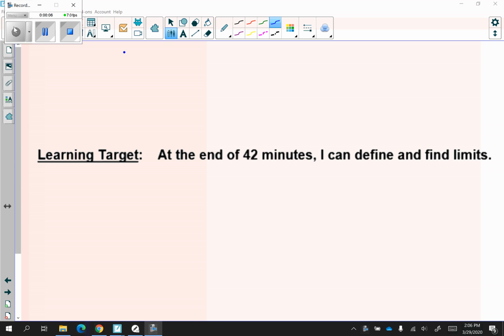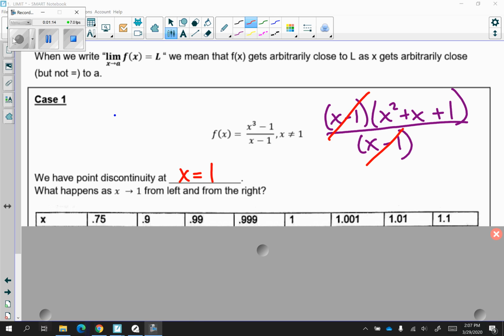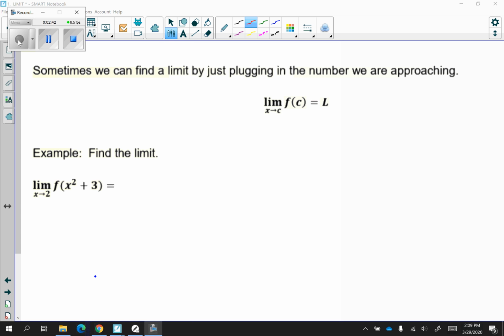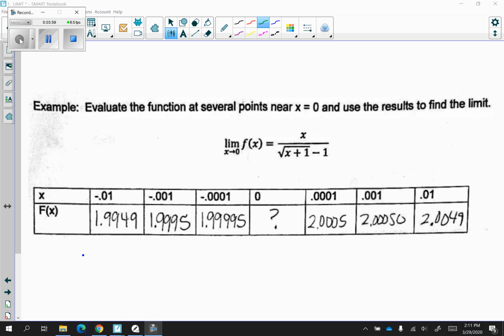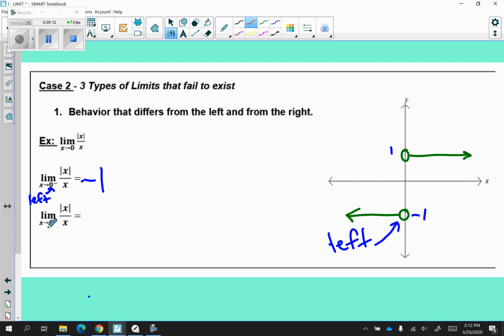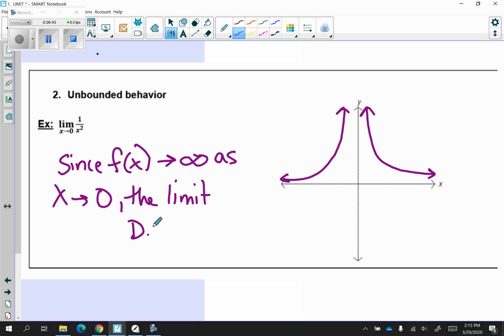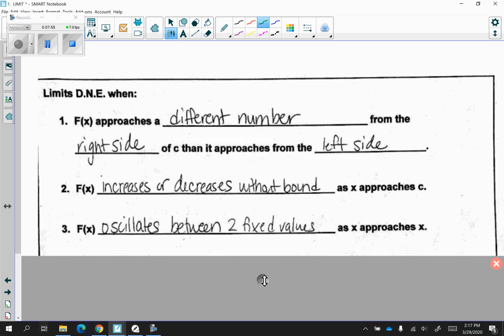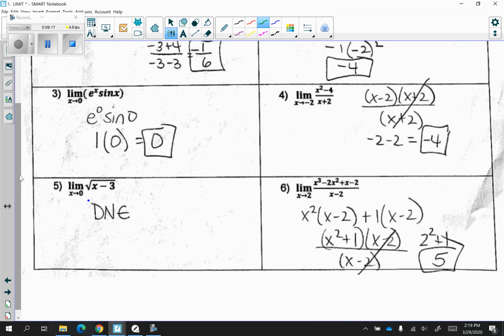Precalc: Day 1 Limits